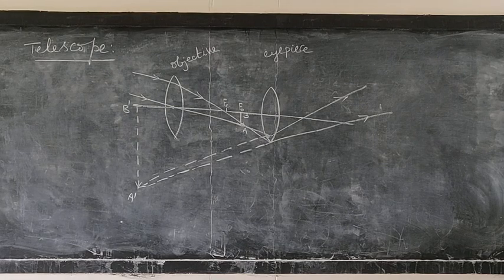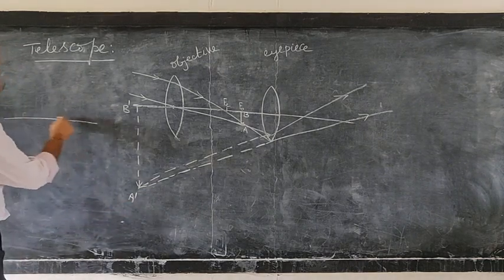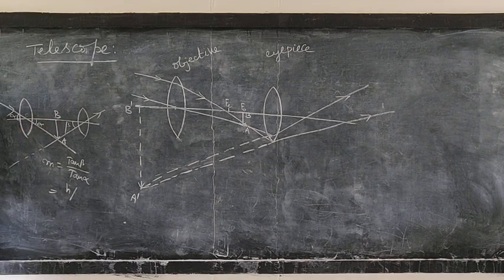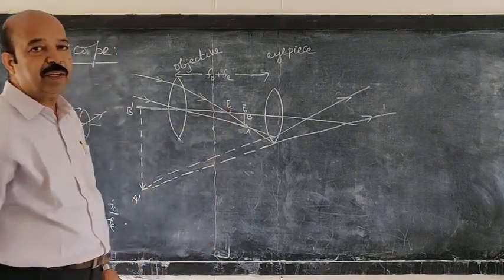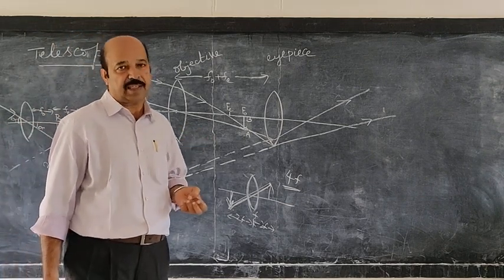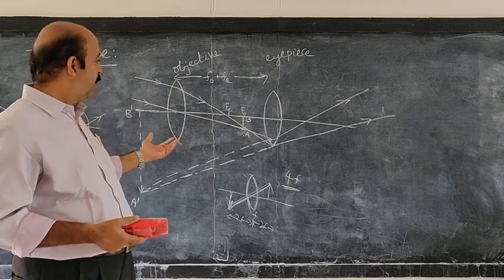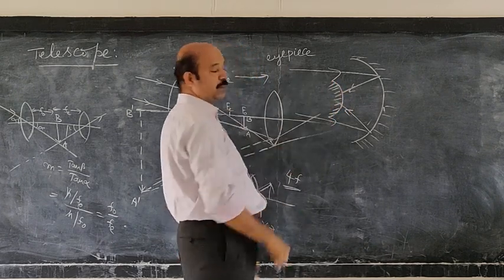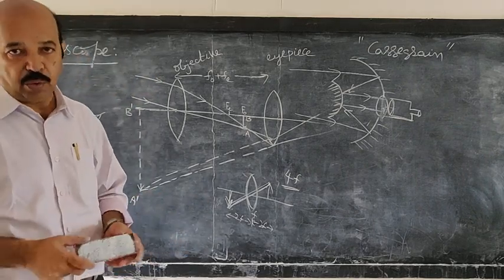A.P.Second year intermediate Physics,Optics-10, Telescope.